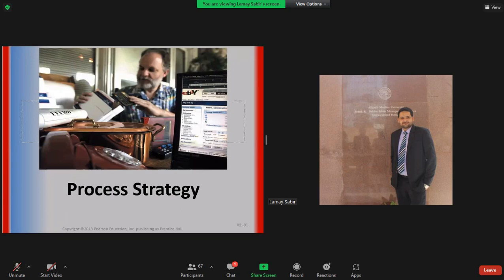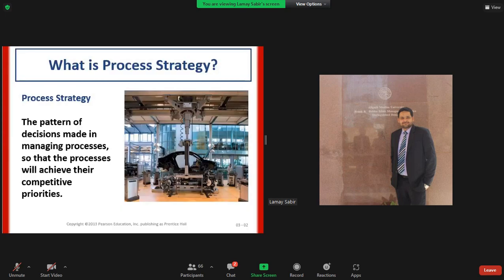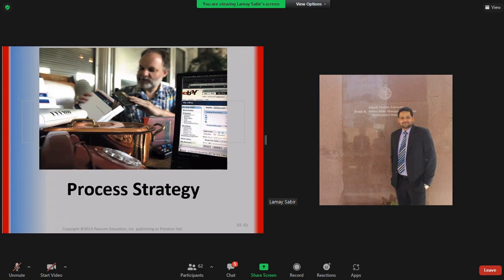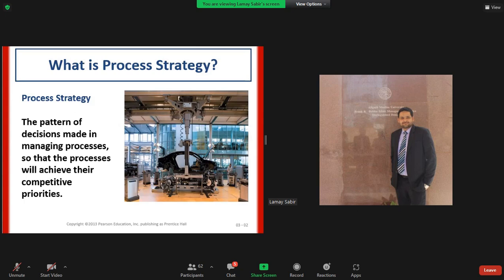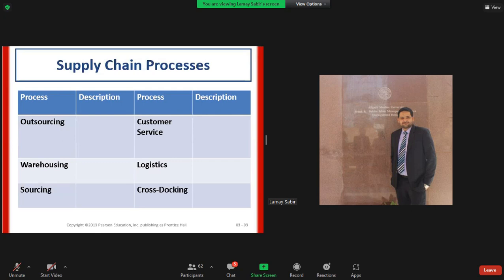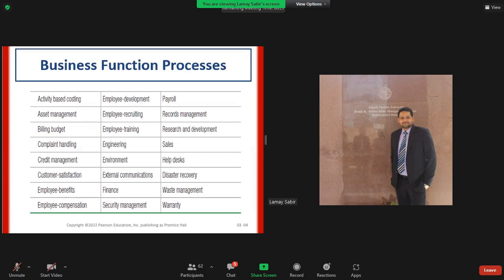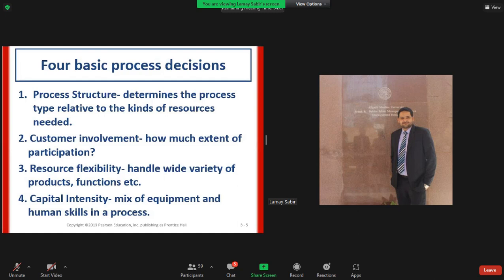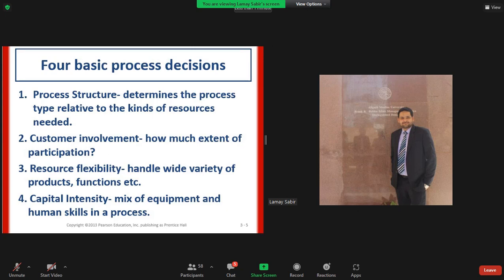Operations Management : August 14, 2021